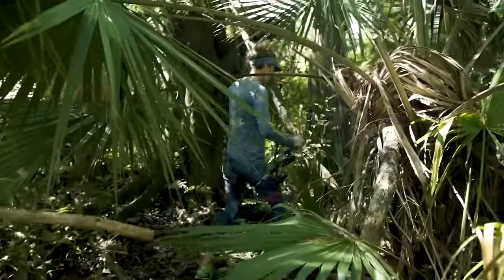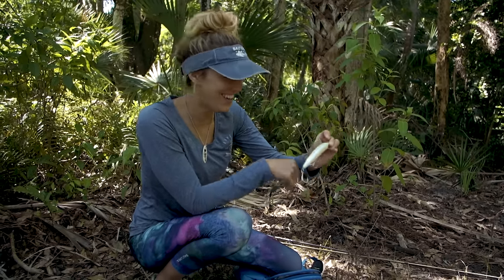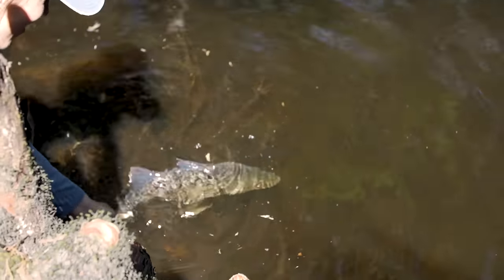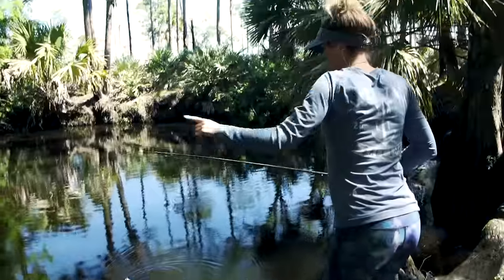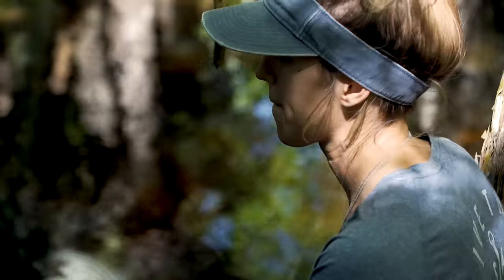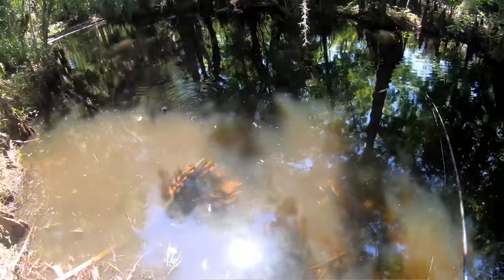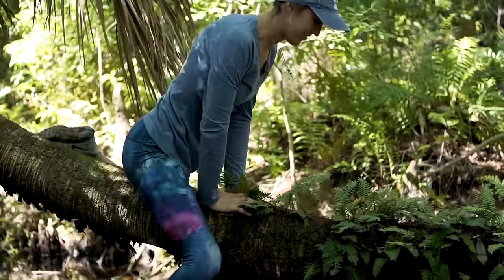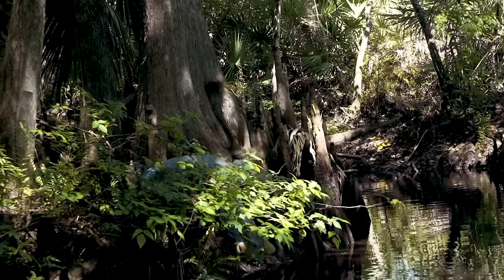Catching Snook in Brackish Water | Salt Life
I went out to a remote fishing hole and caught a snook in brackish water!